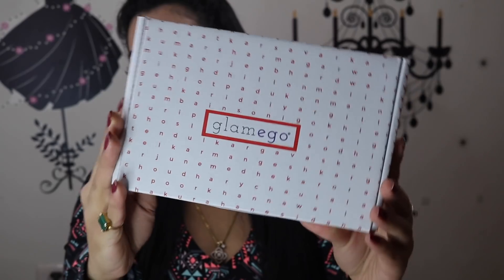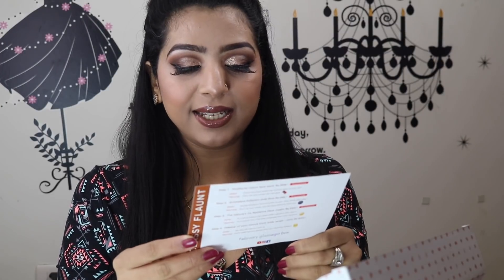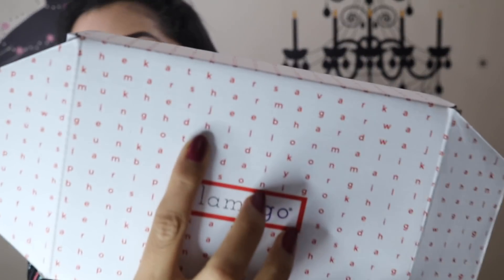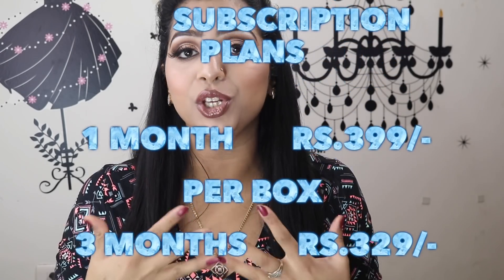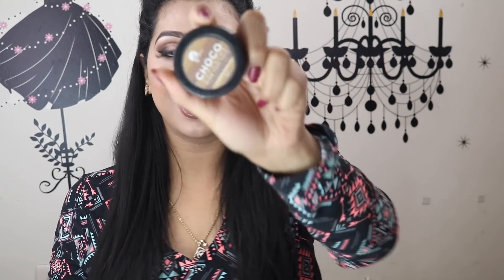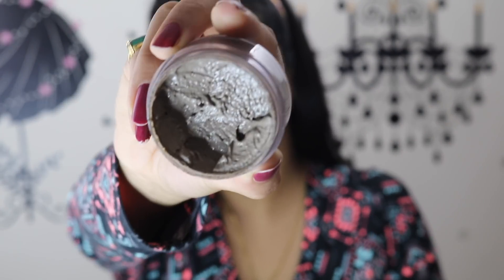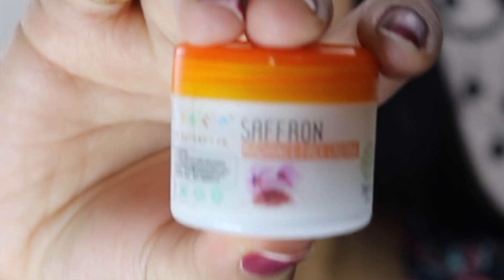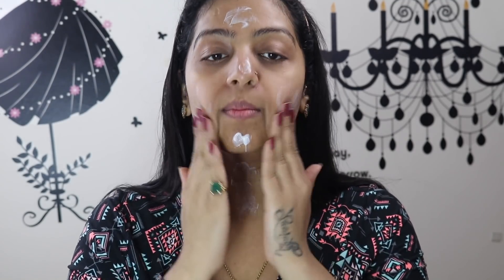Glamego February 2018 Subscription Box Review || Rs 299 only || Luxury & Premium Brands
Hey Lovelies..

Glamego Feb Beauty Box is here.. So m I with the review.

Checkout for their contest this month and you can win a Shoppers Stop voucher worth Rs10000.

Subscription Plans :

1 Month - Rs 399 per Box
3 Months - Rs 329 per Box
6 Months - Rs 299 per Box
12 Months - Rs 289 per Box

You get products worth Rs2300/-.. Isn't that super affordable and you get 4 products from luxury and premium brands.

Checkout the video to find more.

Snapchat me @madamangelshira

And to all my girlies, you all are beyond amazing! I love you so much, and thank you for your support.

Love,
Shira